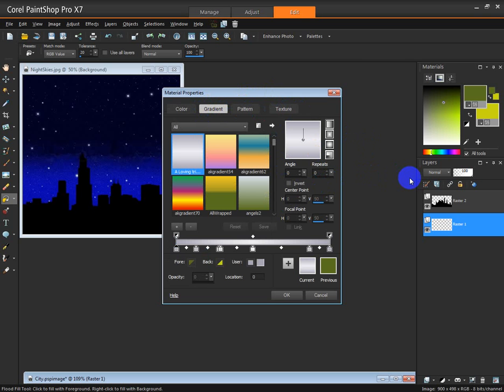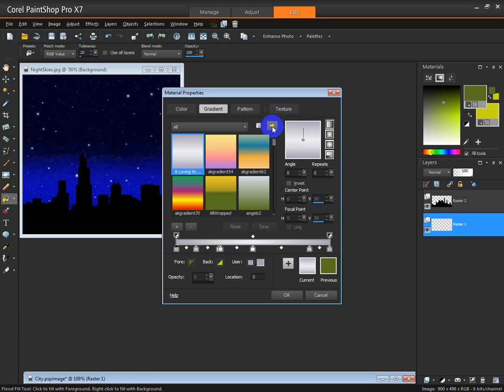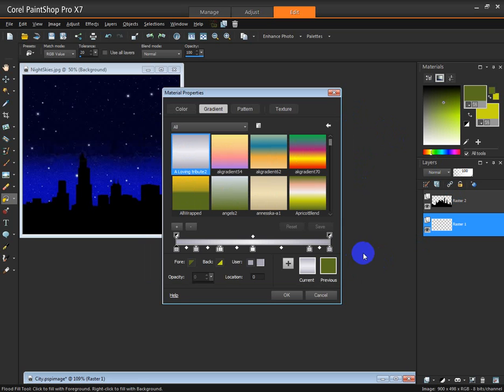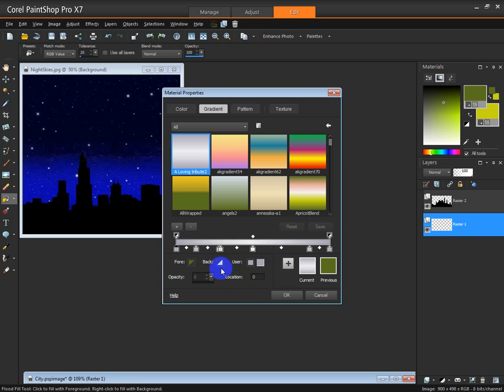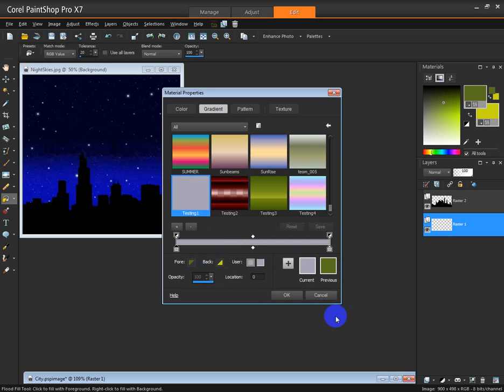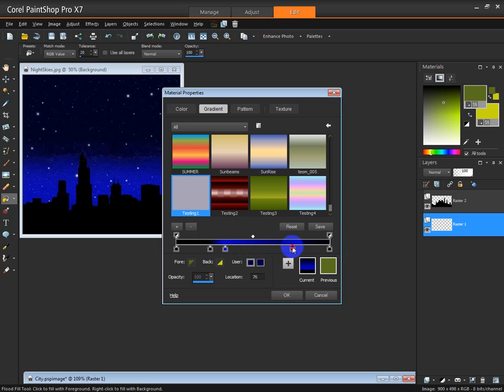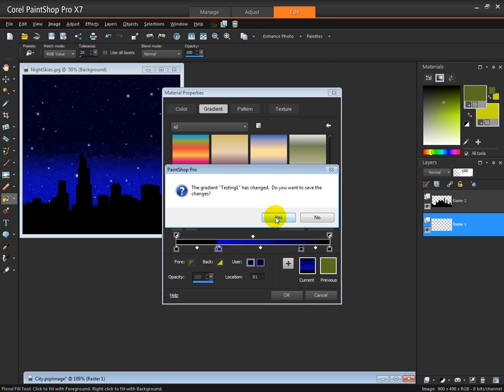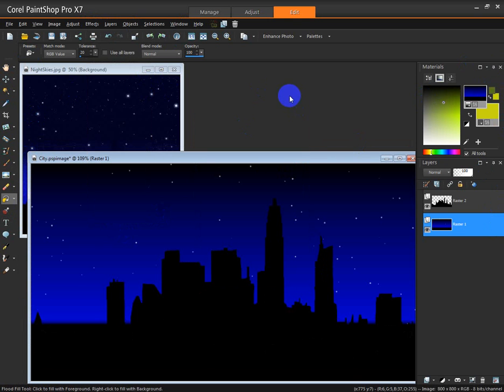Creating Gradients in PSPX7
Pamela shows you how to manipulate the functions of PSPX7 to create your own Gradients